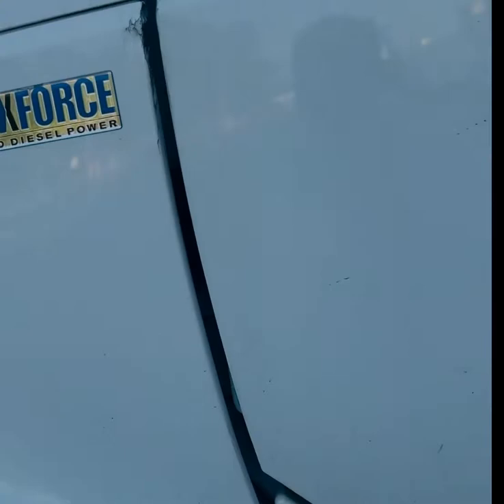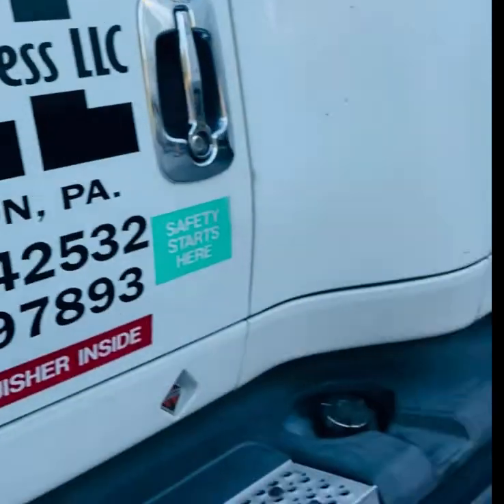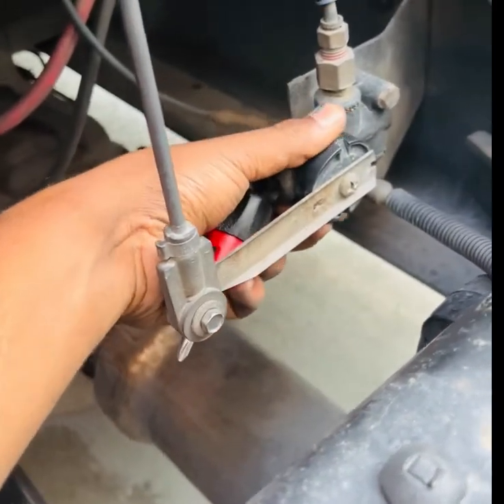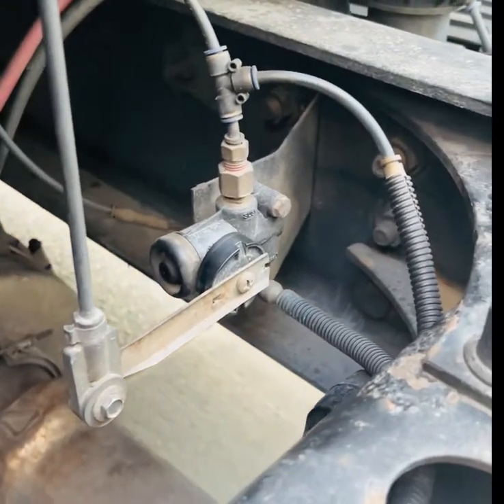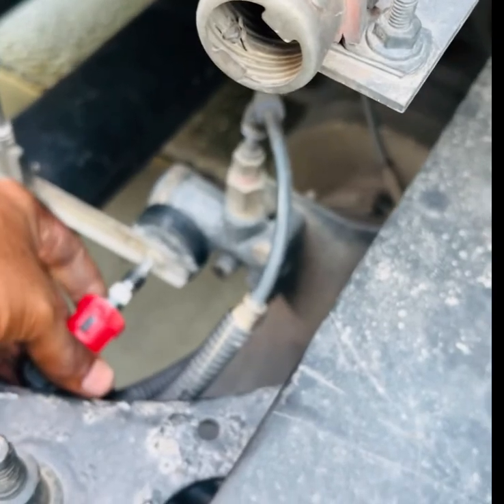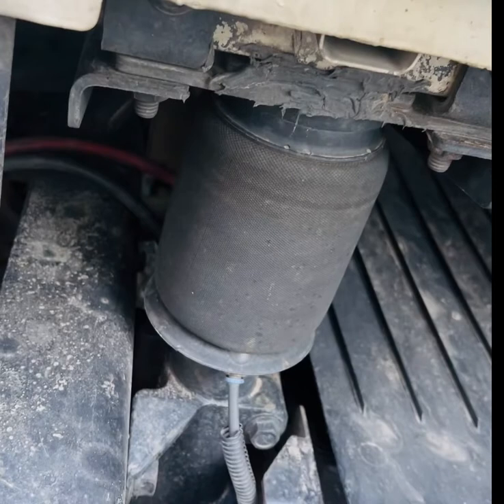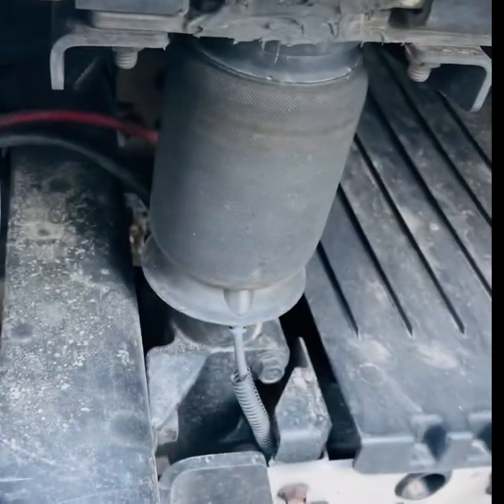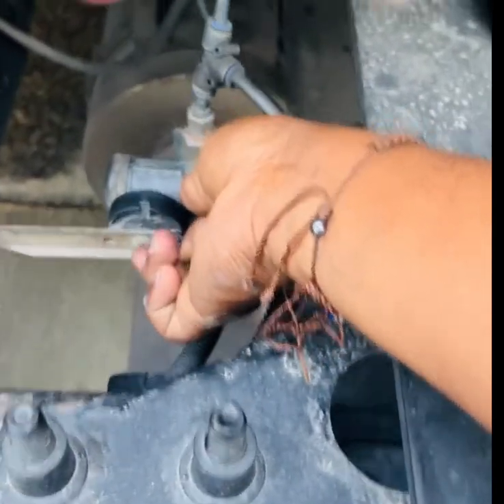Internacional Prostar-how to adjust the cab air bags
Adjusting the cab air bags, this is a 2014 International Prostar but this shows you how to adjust or how to raise or lower the airbag on most trucks. My door was hitting the hood when I opened it it because my cab air bags were too high.